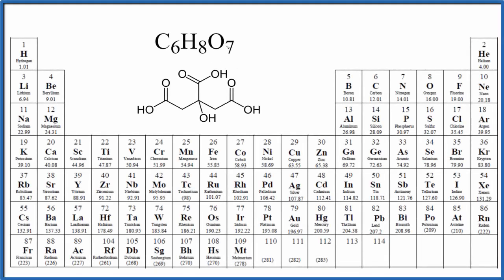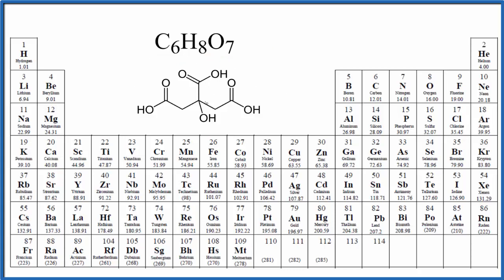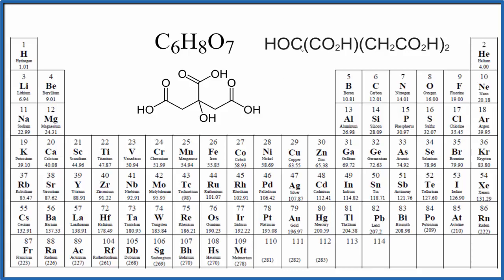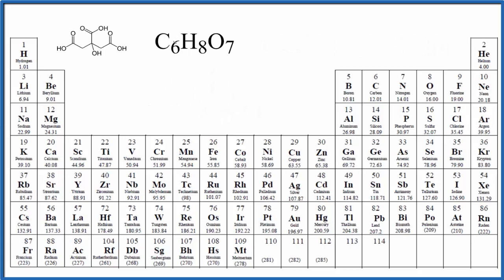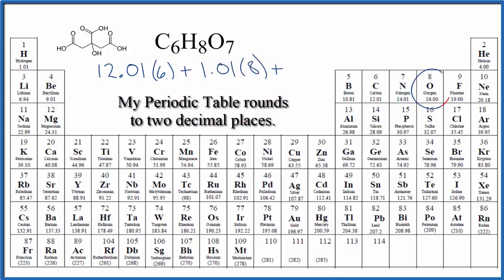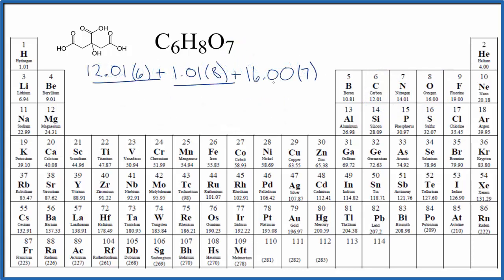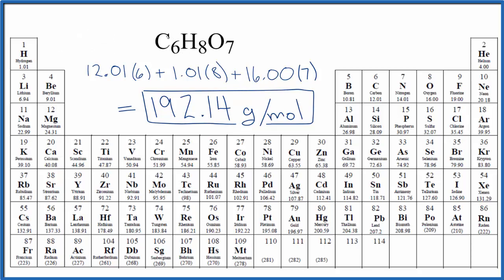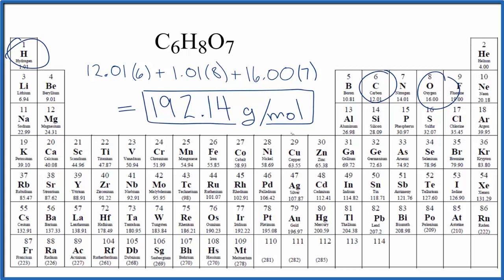Molar Mass of C6H8O7: Citric acid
Explanation of how to find the molar mass of C6H8O7: Citric acid.

A few things to consider when finding the molar mass for Citric acid: